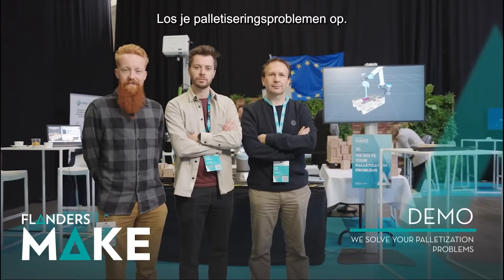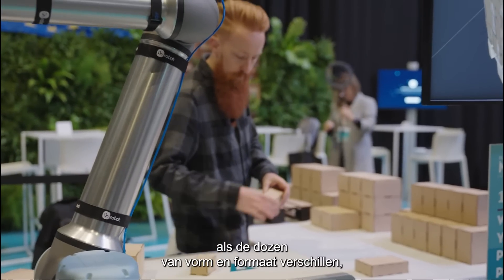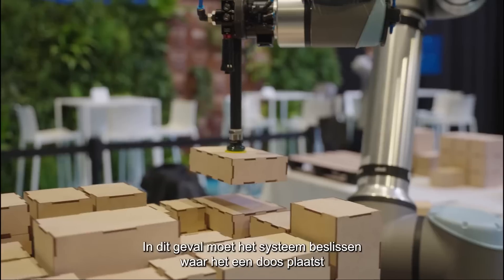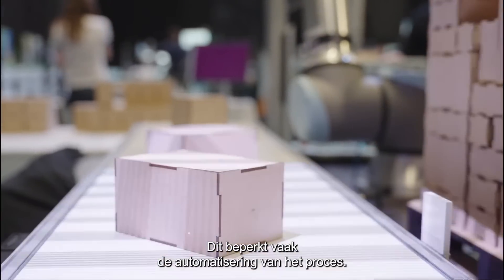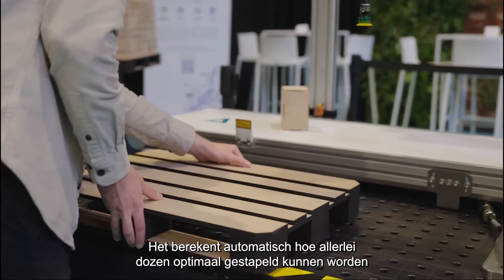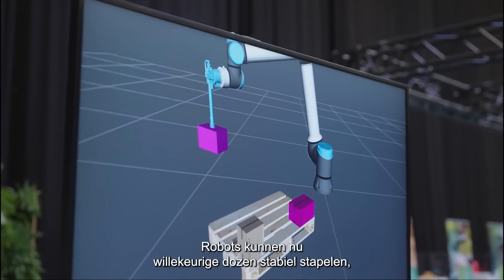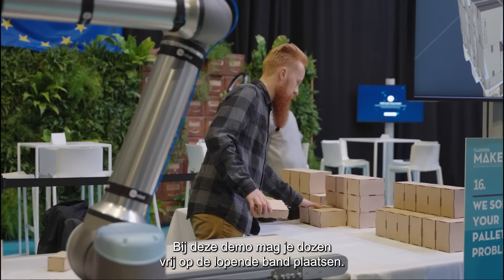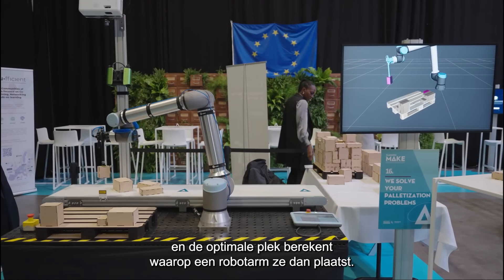Los je palletiseerproblemen op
Dozen op een pallet stapelen is nauwelijks een uitdaging - als alle dozen hetzelfde zijn, tenminste. Maar het proces wordt veel ingewikkelder als het gaat om een grote verscheidenheid aan vormen en maten, vooral als deze niet van tevoren bekend zijn. In dat geval moet het systeem beslissen waar het een doos plaatst zonder enig inzicht in de grootte van de dozen in de wachtrij. Dit beperkt vaak de mogelijkheden om het proces te automatiseren.

Flanders Make heeft een nieuw beslissingsalgoritme ontwikkeld dat een slimmere, flexibelere manier van palletiseren biedt. Het kan automatisch de optimale manier berekenen om dozen van verschillende vormen en hoogtes te stapelen, zonder de volgorde of afmetingen te kennen. De mogelijkheid om robots willekeurige dozen op een stabiele manier te laten stapelen, maakt het mogelijk om een zware en moeilijke taak te automatiseren.

In deze demo wordt u gevraagd om dozen op de transportband te plaatsen in een volgorde naar keuze. Vervolgens zie je het stapelalgoritme in actie terwijl het deze dozen scoort en de optimale locatie bepaalt waar een robotarm ze zal plaatsen. Industriële Tetris wordt het!

MEER WETEN?